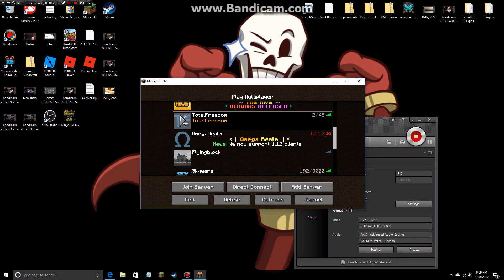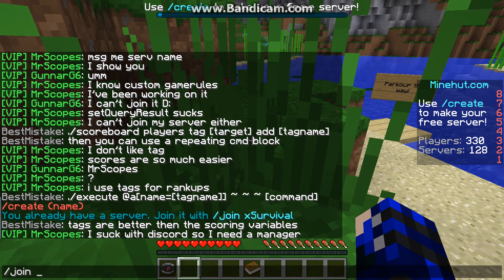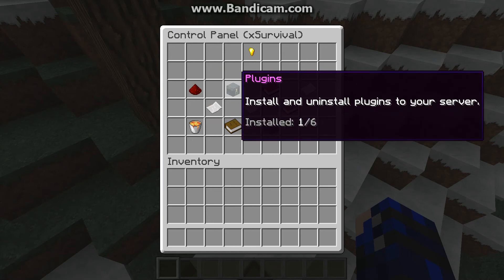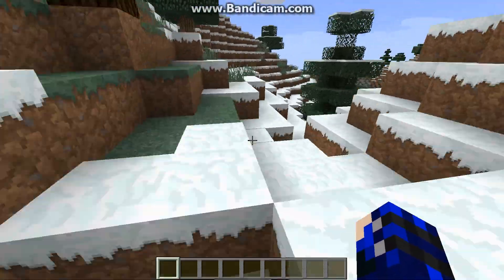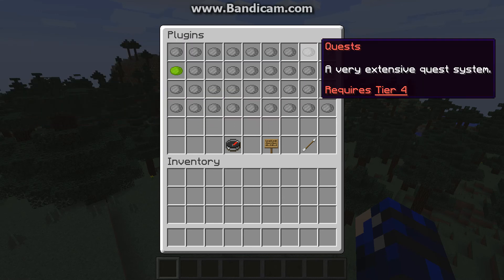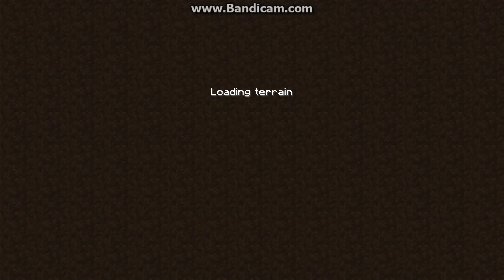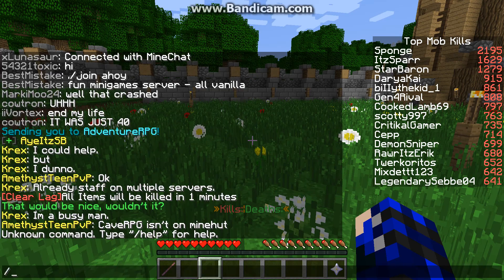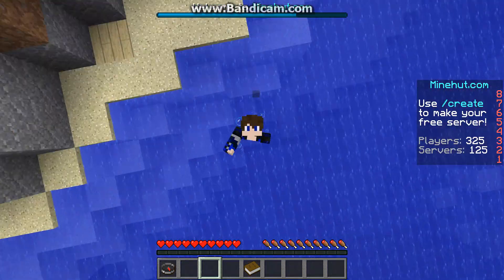free minecraft server?! | minehut.com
Hope you enjoy this tutorial XD remember the IP is minehut.com have a good day guys next stream is coming out on Monday witch it tomorrow depending if your watching on the day this was uploaded ok guys goodbye :)